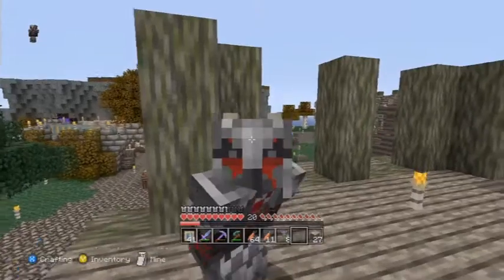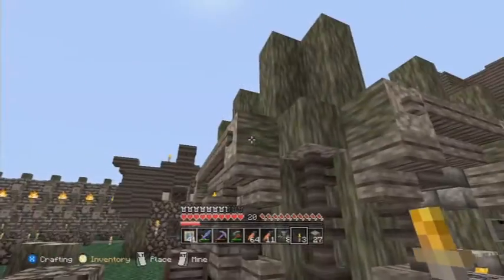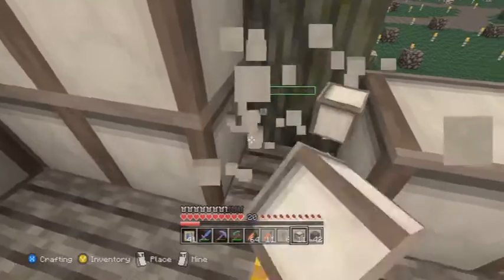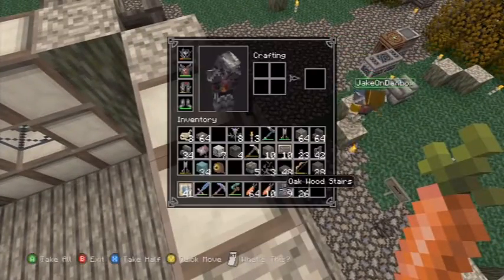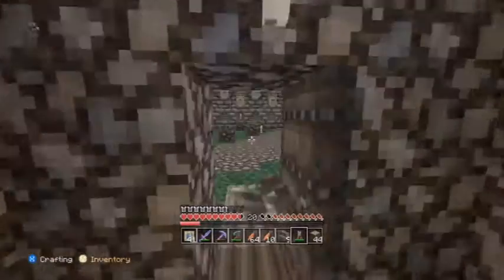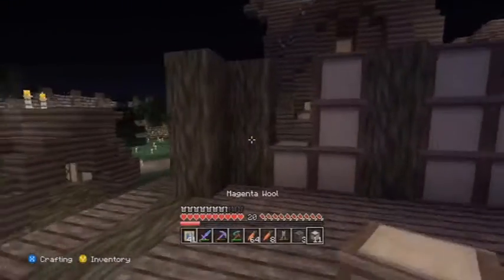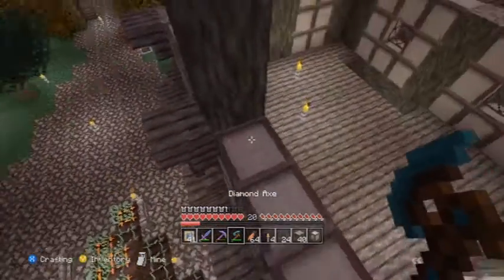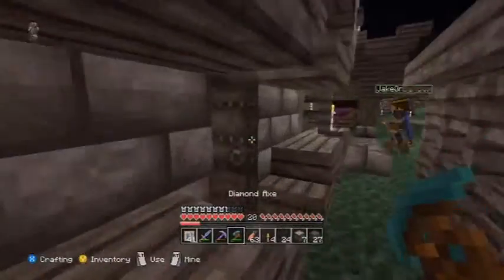Minecraft Xbox - SurvivalDomain Episode 4 - Tailor Part 2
Welcome to my survival let's play called SurvivalDomain